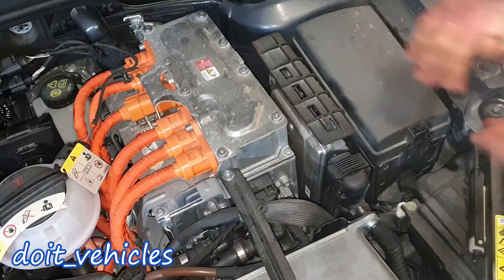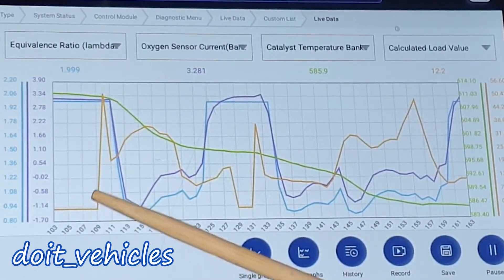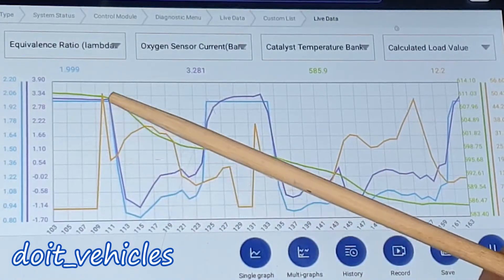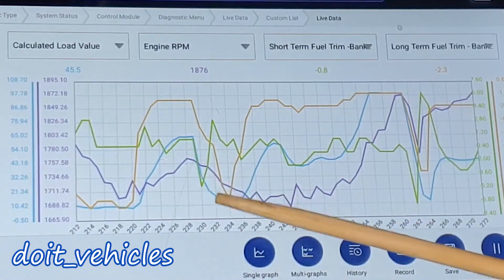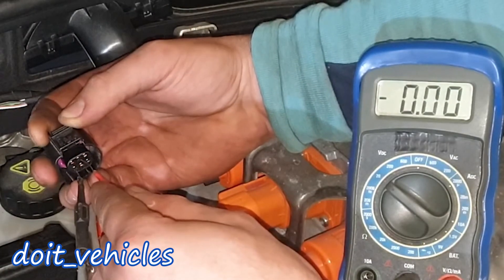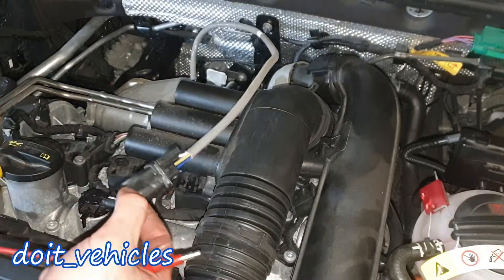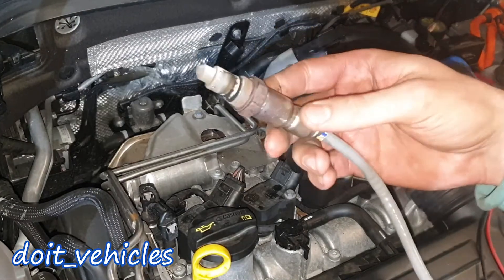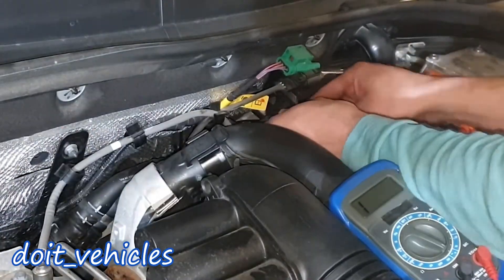1.4 TSI Volkswagen GTE O2 sensor Test , Removal , Live Data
Short video about the wideband oxygen sensor from this Volkswagen GTE hybrid with a 1.4 tsi engine . Live data , removal and other things to know about this sensor .